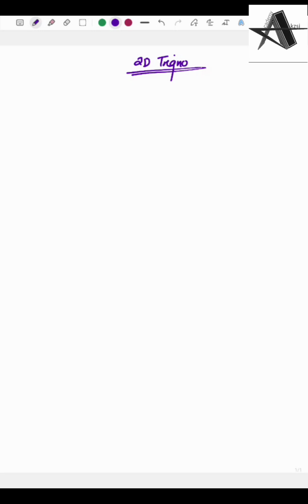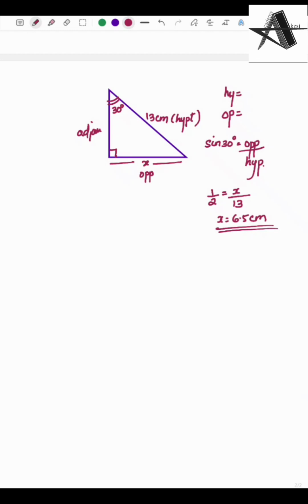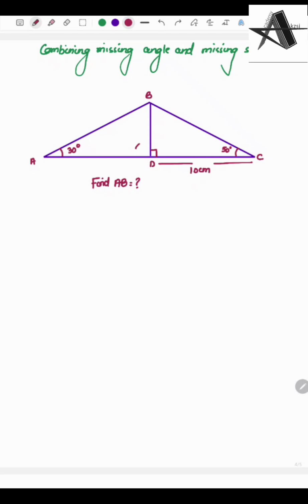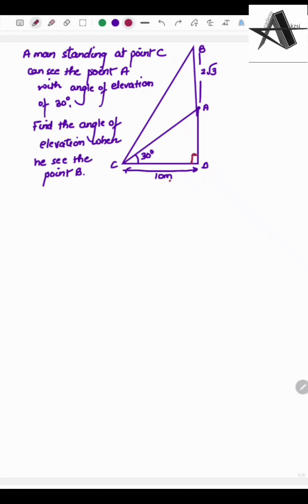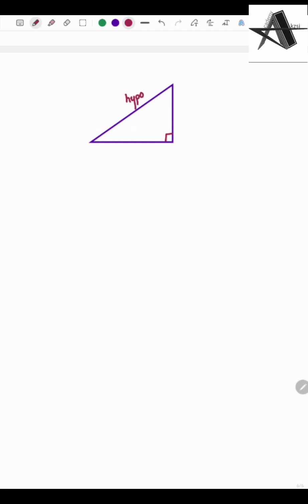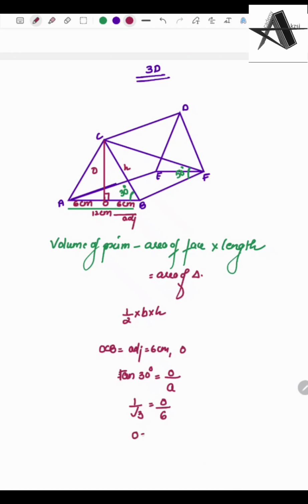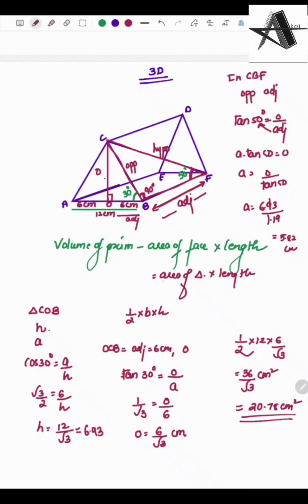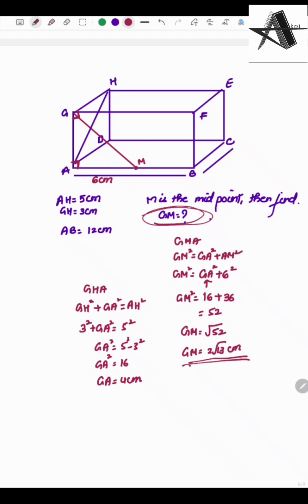2D and 3D trignometry Theory Day 1 video 1 (21 DAYS FREE CRASH COURSE)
Hello
I am an online tutor
As GCSE main exams are approaching near.
To relieve student's stress i have prepared a 21 days free crash course
Starting with 2D and 3D trignometry.
In this video i have explained the theory and tried to explain the concepts in simpler way.
I have also discussed the mistakes to be avoided while solving a particular question and also taught the way to crack any trignometry questions.
Along with the theory I have discussed few questions so that student can understand how to approach questions.

In the next video that I'll uplaod on 15th april it will be a worksheet on 2d and 3d trignometry and I'll be dicussing all details in that video and wilk try to cover all types of questions so that you all can easily solve it in main exams.